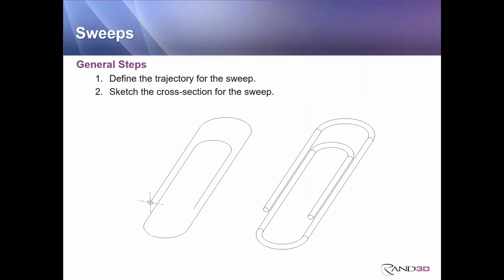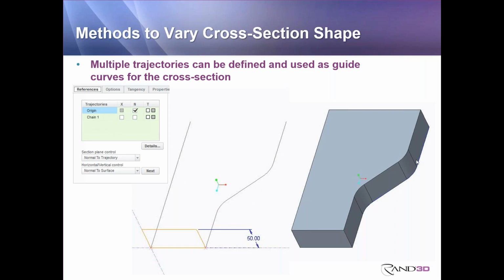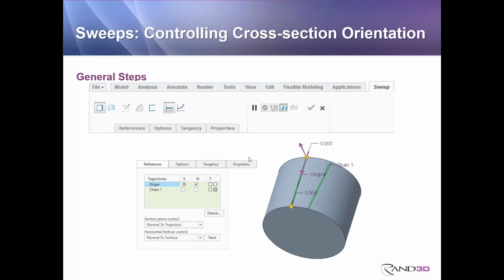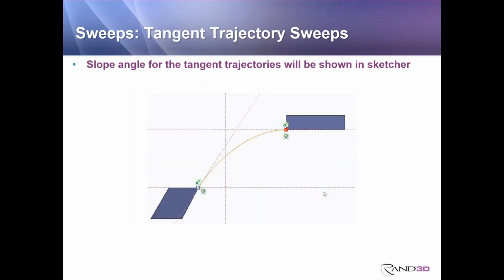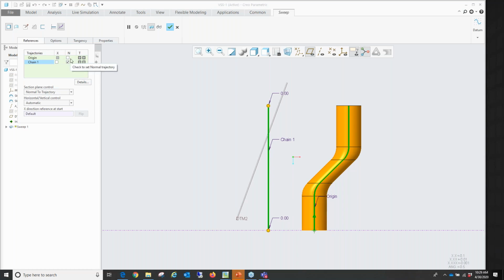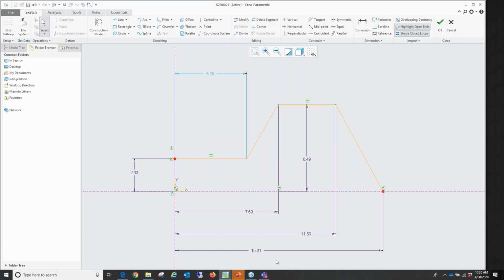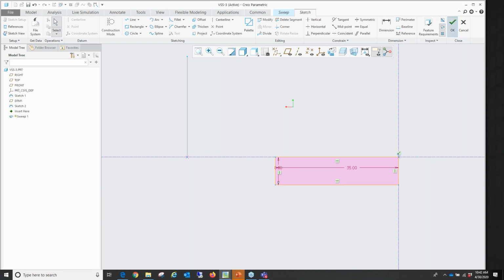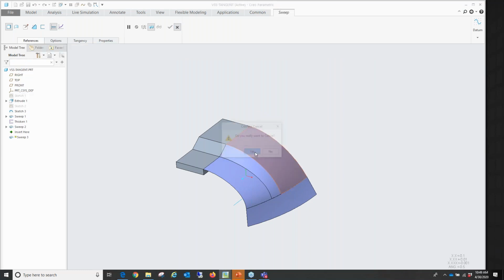Creo Parametric: Sweep Feature Essentials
See the basics of how to create a Creo Parametric Sweep feature and explore advanced options.

The Creo Parametric Sweep feature is a powerful tool and one of the fundamental ways to create geometry that runs the gamut from simple to complex. Understanding the Sweep features' advanced options is key to getting the most out of its power in your designs.